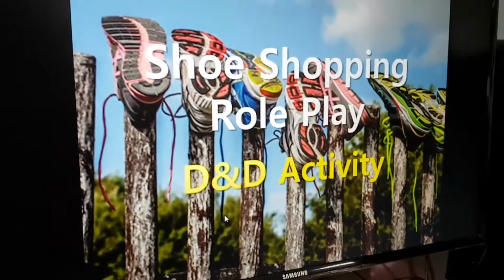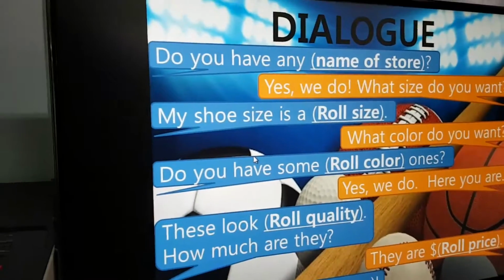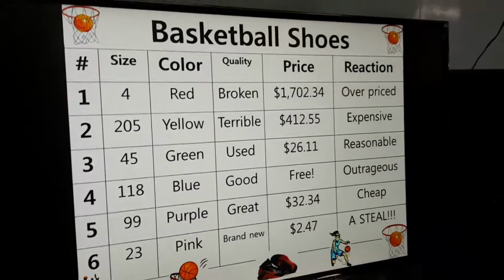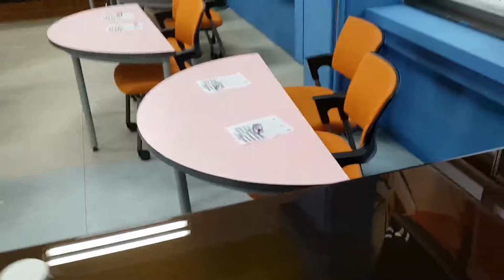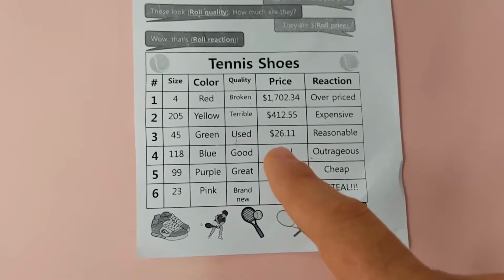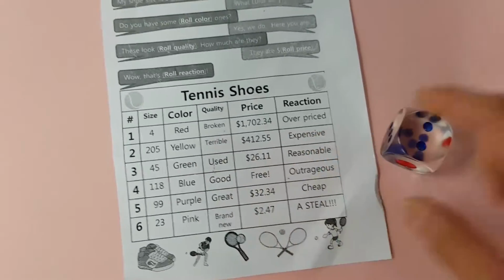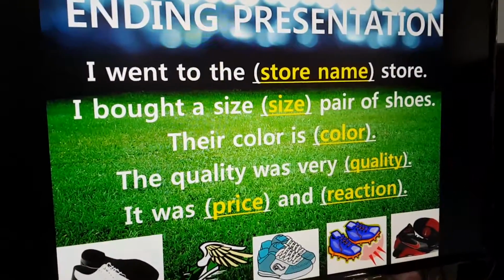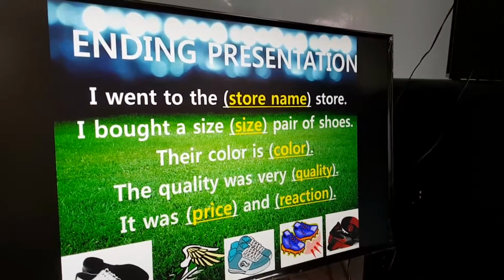A Great ESL English Speaking Activity: DUNGEONS & DRAGONS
A great speaking activity for ESL learners ranging from 4th grade and up.  Just create the unique answers according to what you're teaching.  Make it funny and interesting!!!

Seoul English Teacher Vlogs! I've been Teaching English in Seoul for about 4 years now.